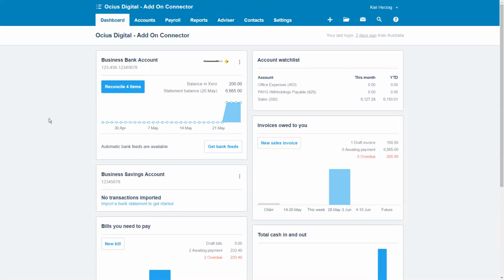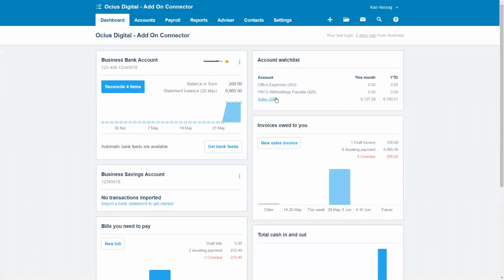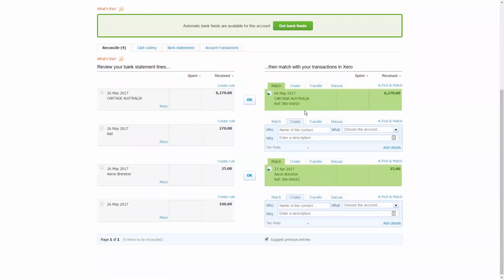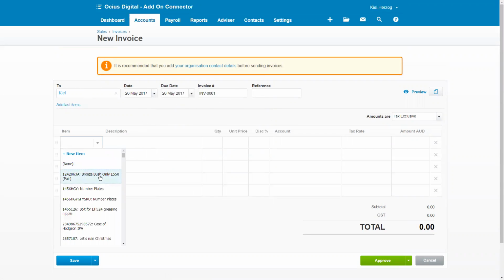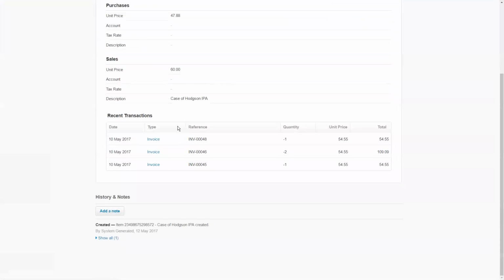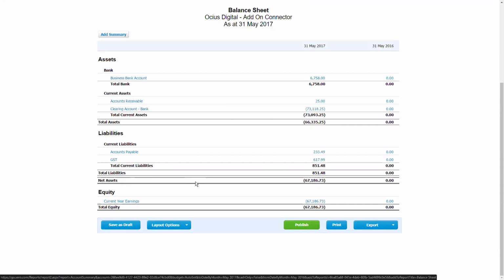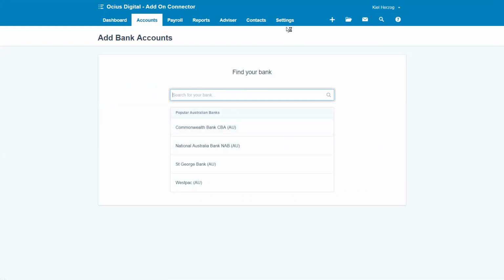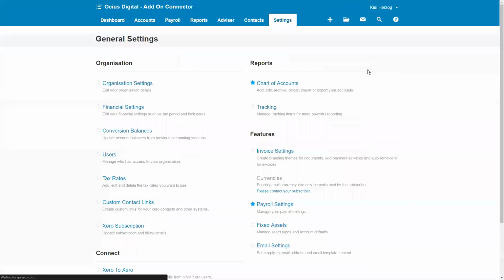Xero - Overview Video - [Waypoint]